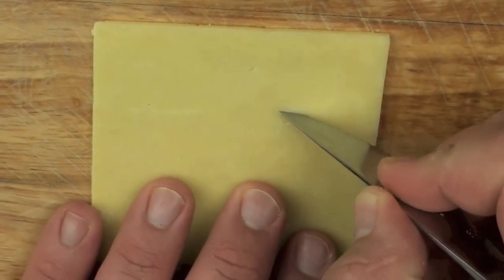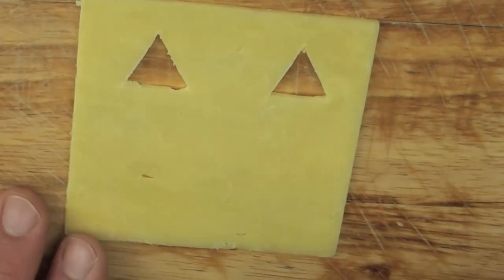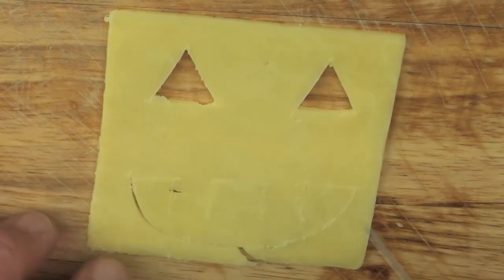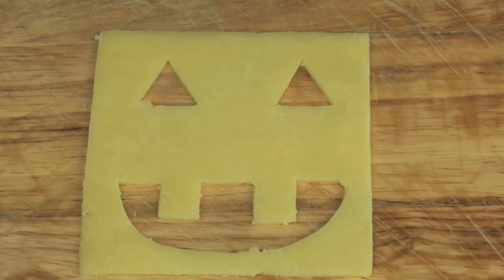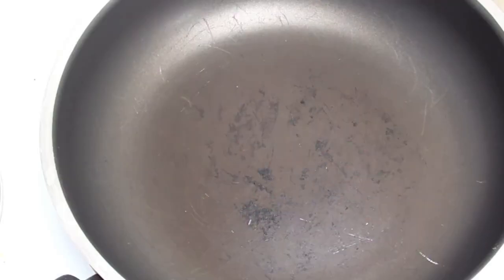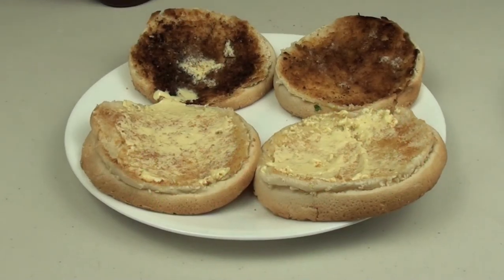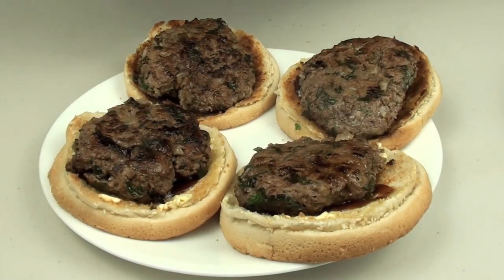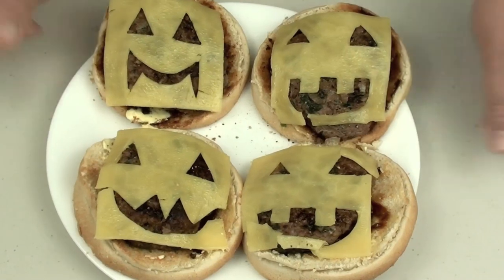Jack O'Lantern CHEESEBURGER - Halloween Recipe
These cheeseburgers are so easy to make yet affective. Just serve with the burger tops on the side so your guests can take in the full affect of your art work!

Ingredients per 1/2 KG of meat
1/2KG mince meat
1 Onion
3/4 cup shredded parsley
Cheese of your choice